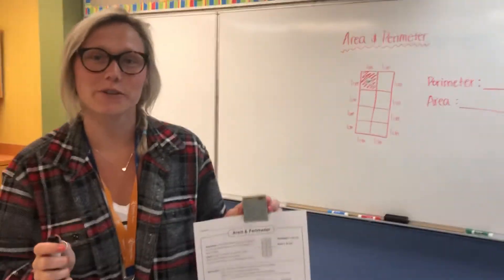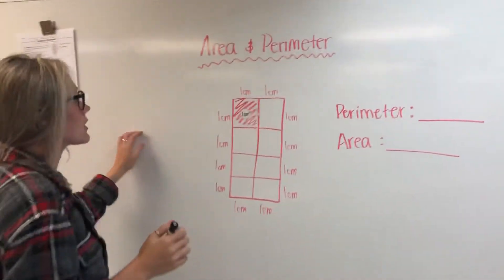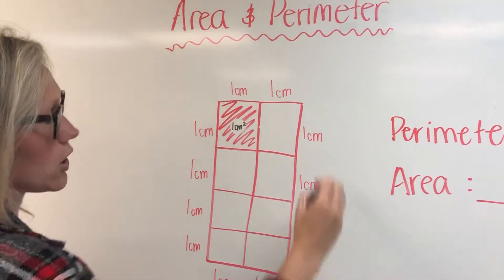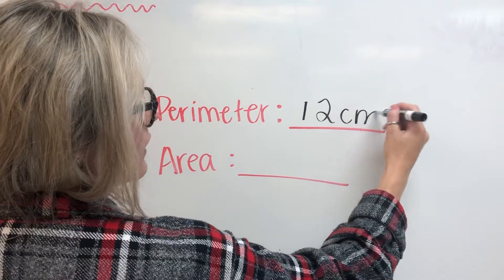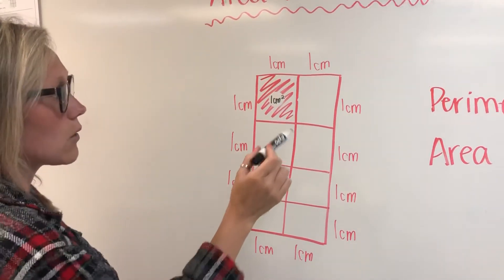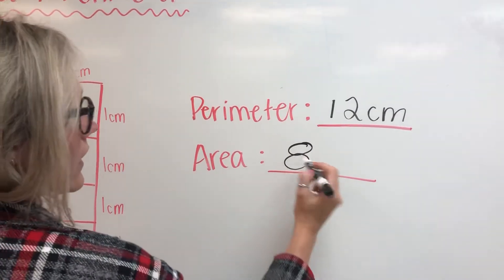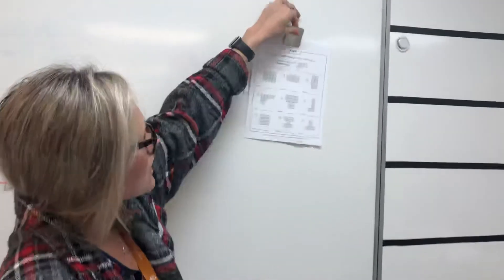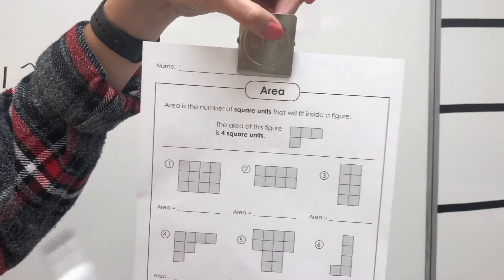Area and Perimeter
Ms. Martin with measurement